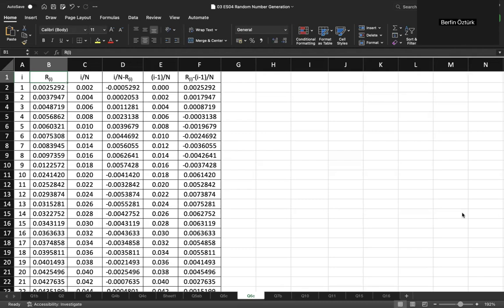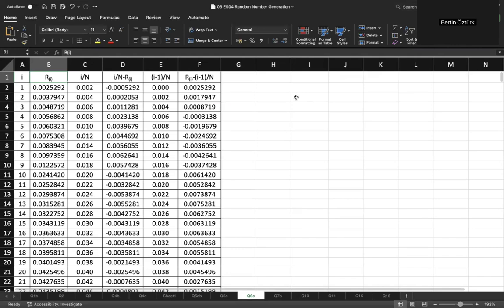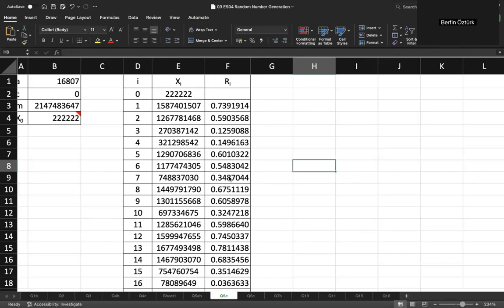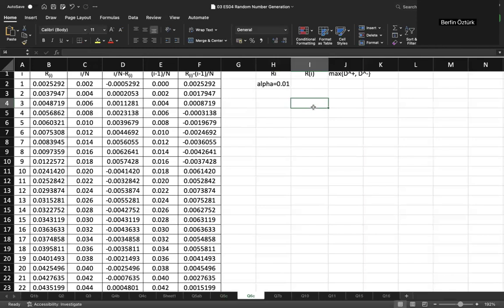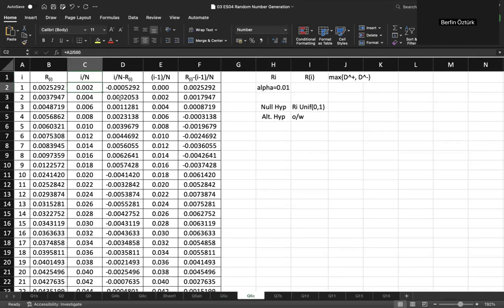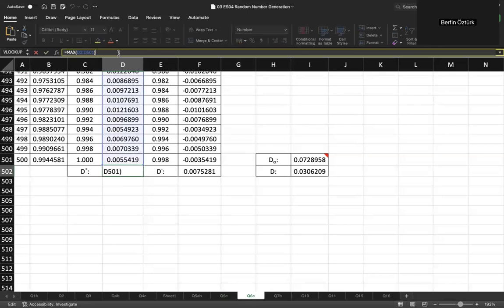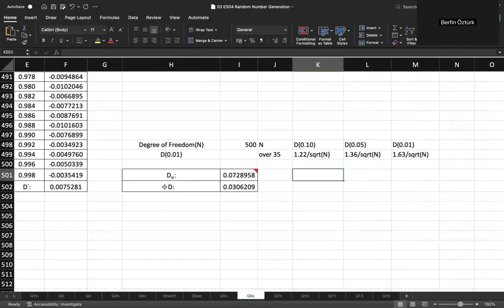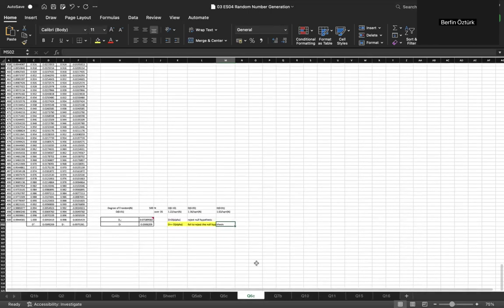Asynchronous Recitation Video, ES04 Q6(February 20th & 21st)